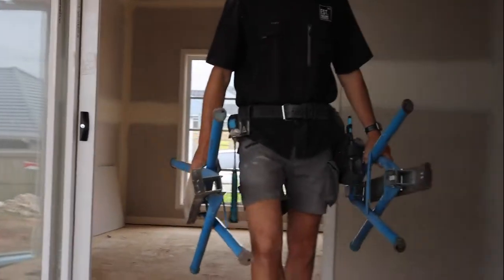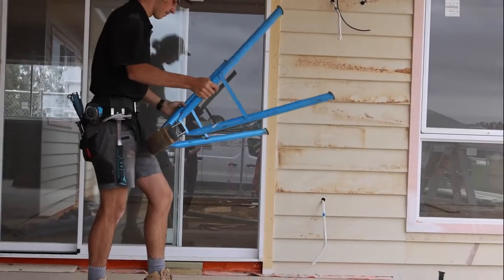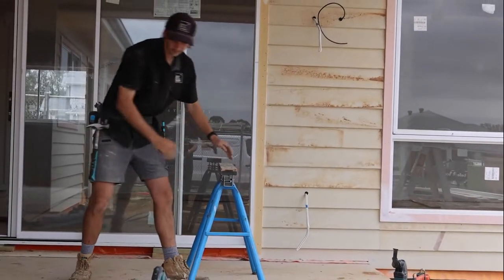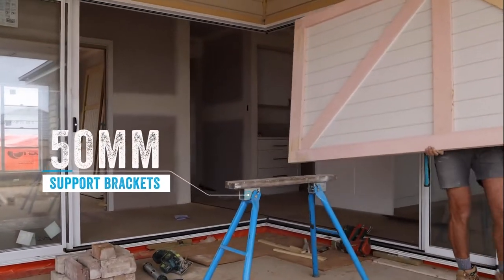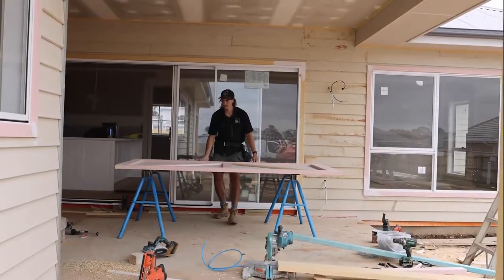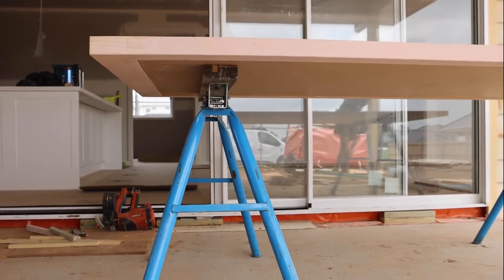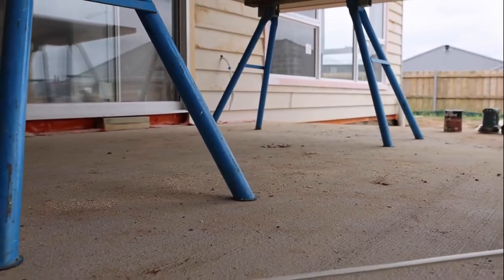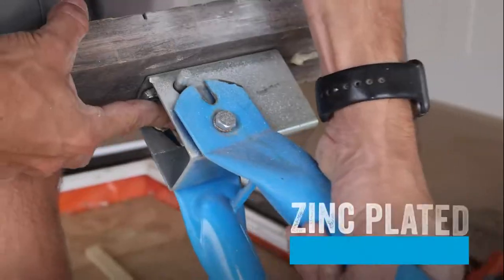OX Saw Horses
A new worksite essential to fast-track the job with ease.

FEATURES & BENEFITS
- Steel Folding Legs for easy storage & transport
- 50mm steel support bracket for strength & stability

Available in 750mm & 900mm